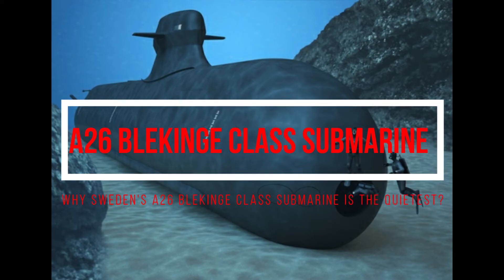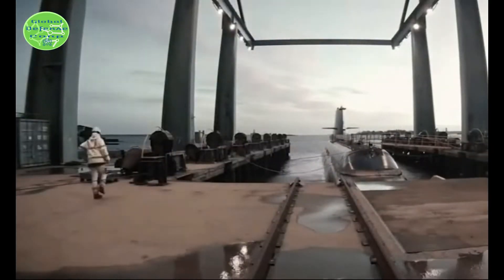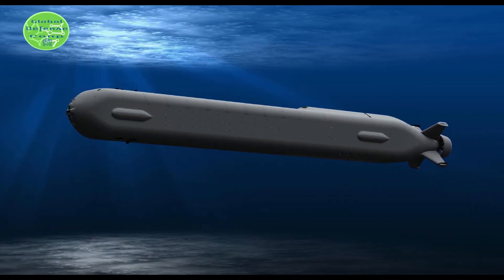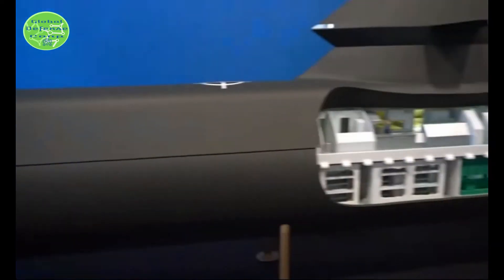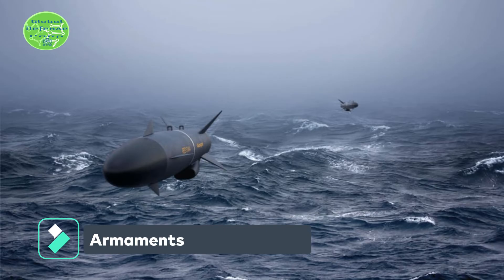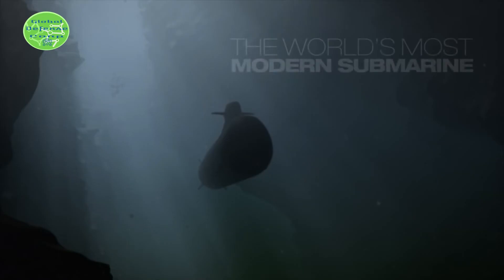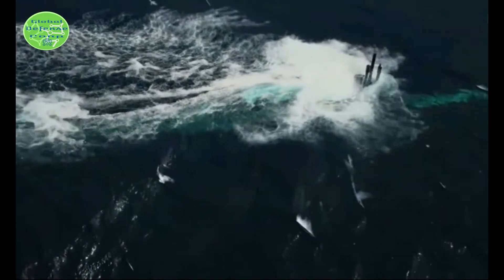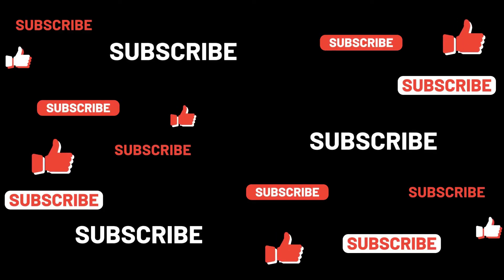Why Sweden's A26 Blekinge Class Submarine Is the Quietest?